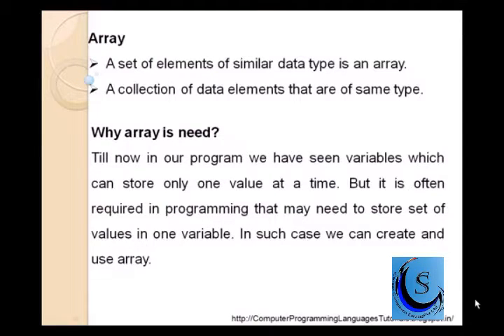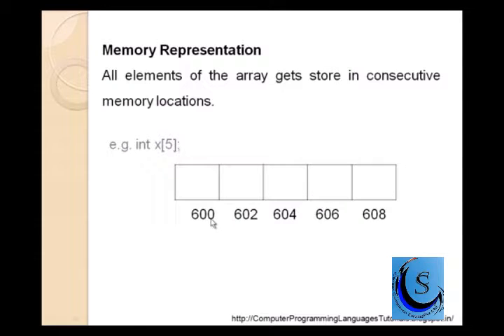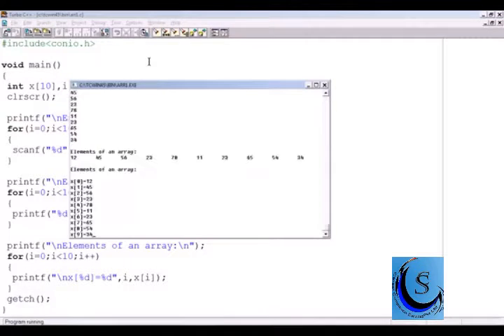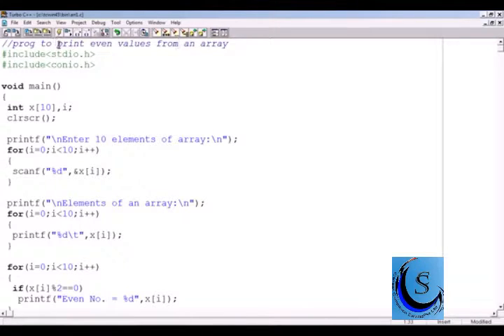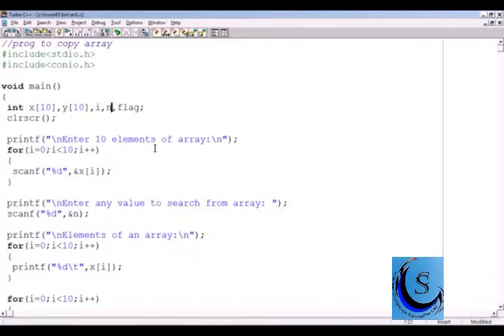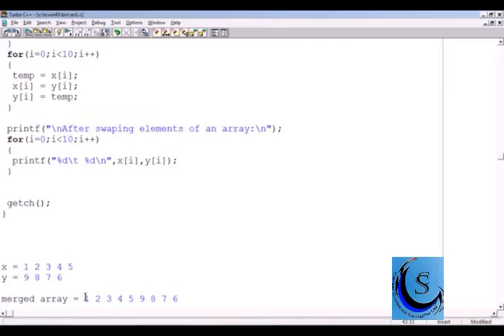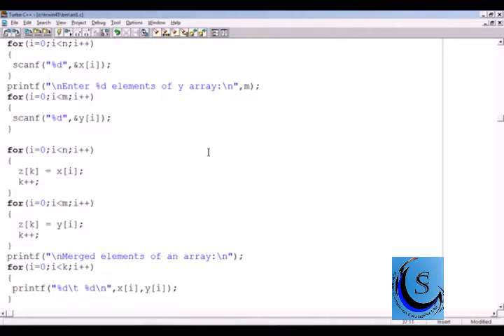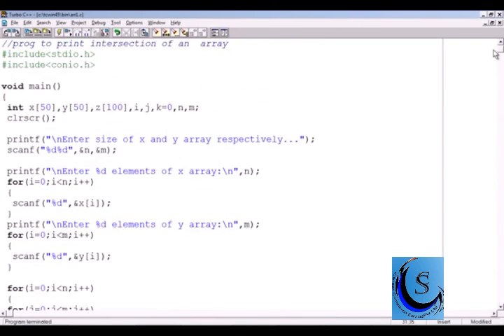C Language Tutorial 9 ccs Course